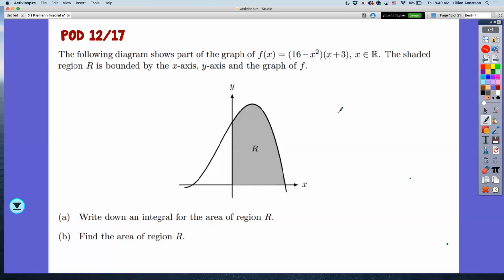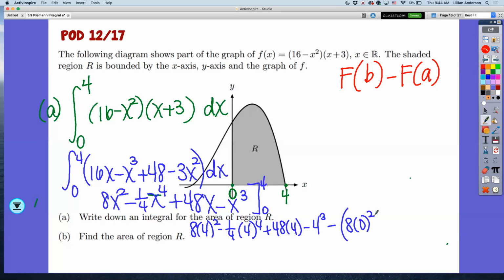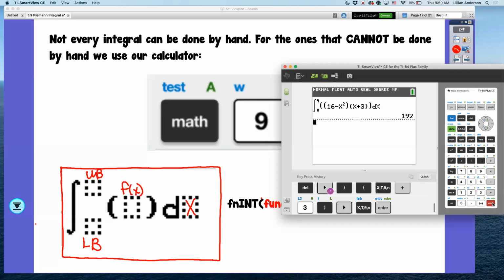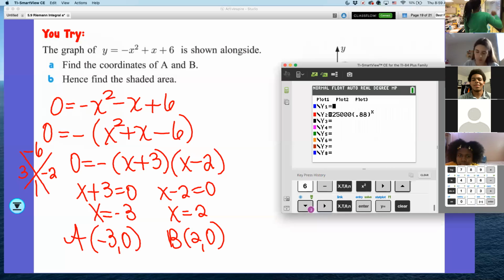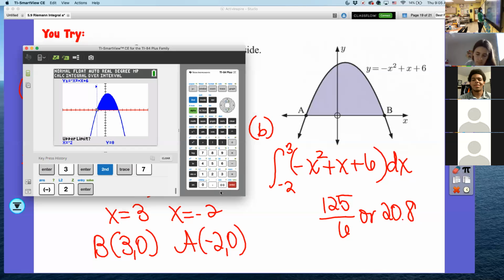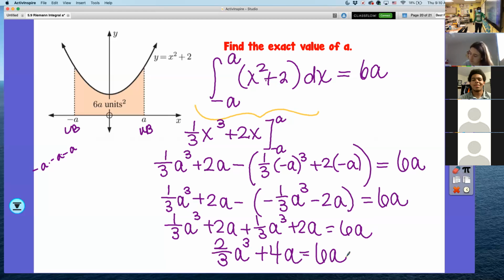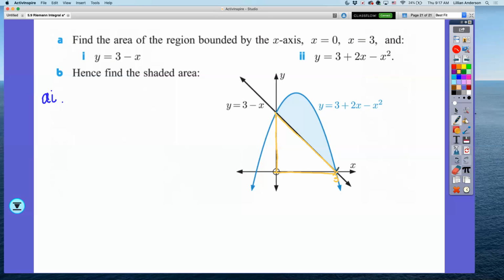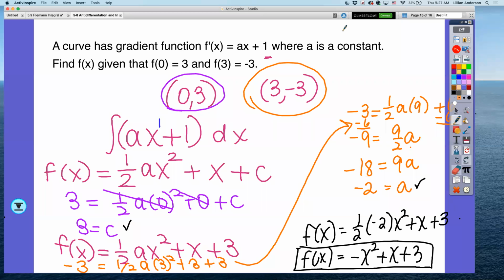5.9 Fundamental Theorem of Calculus and Definite Integral Part 2